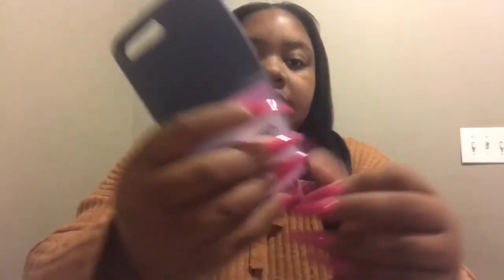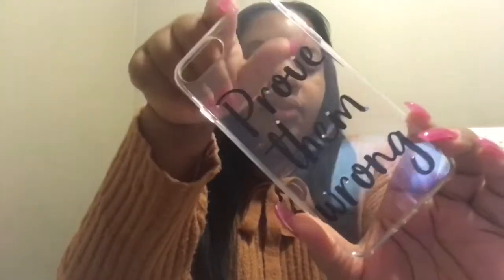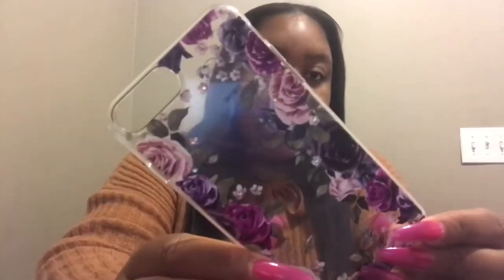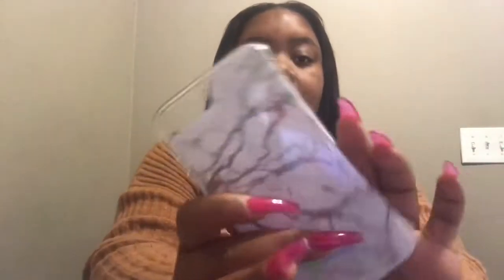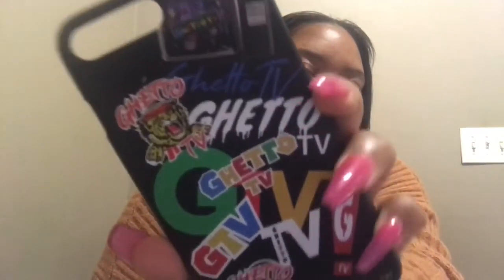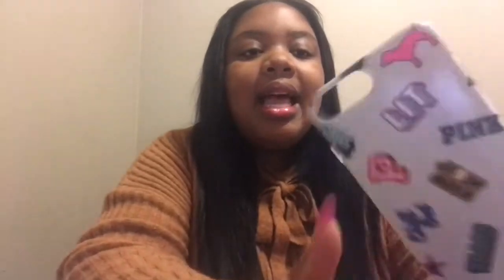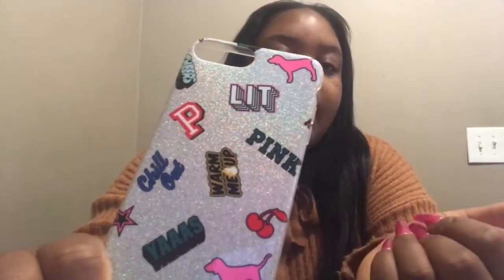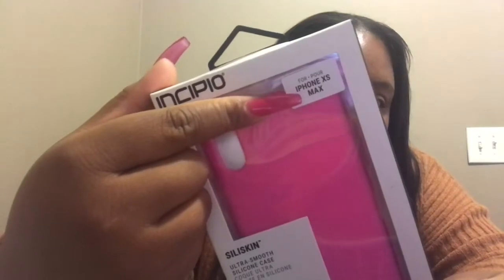iPhone Case Collection! ...Yes another one lol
Hey Star Dollsssssss!

Well if you made it this far you might as well follow me right lol

*SOCIALS*
Snap: chanelsky

Reviews, Collabs, Promos, Hair Reviews and more...

This Video was Filmed on my iphone 7plus